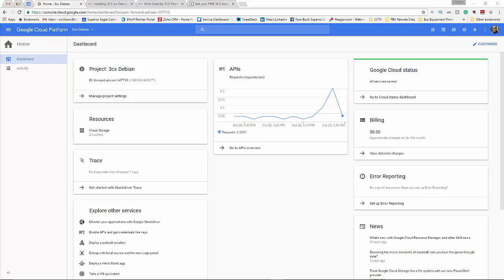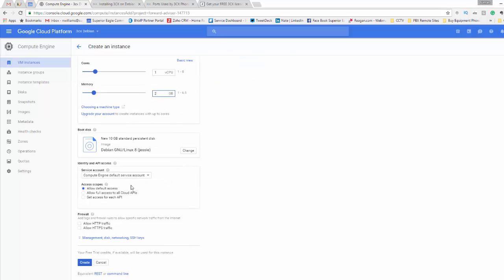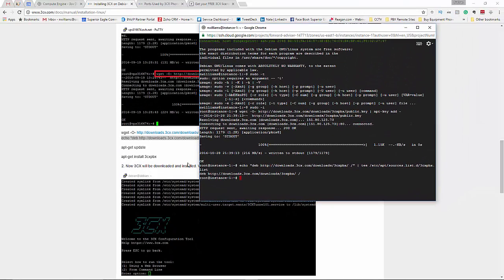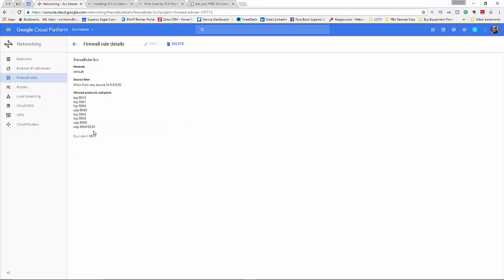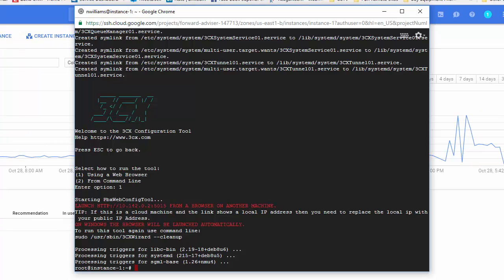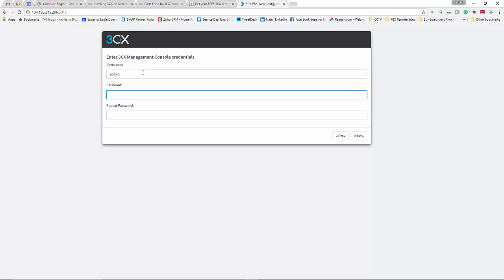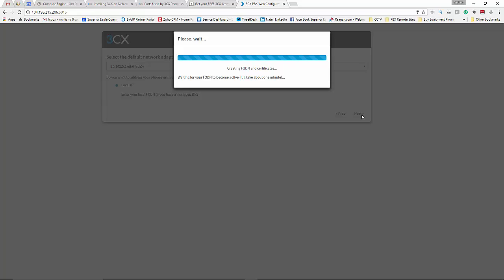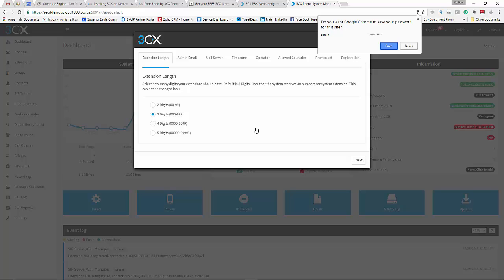3CX Linux Google Gcloud Setup- Not Recommended for Production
Setup 3CX Version 15 or PBX in a Flash version 5 on the google cloud. Takes about 15 minutes. Easy setup of a virtual machine running Linux Debian 8 Jesse. Complete install.

Never Use a Public VM Cloud Service such as Google Cloud or Amazon for Production Cloud PBX's. They are not designed for that. We use Servers designed specifically for VoIP Cloud UC Services

Firewall ports copy and past for Gcloud firewall rules tcp:5015; tcp:5001; tcp:5000; udp:5060; tcp:5060; tcp:5090; udp:5090; udp:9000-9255